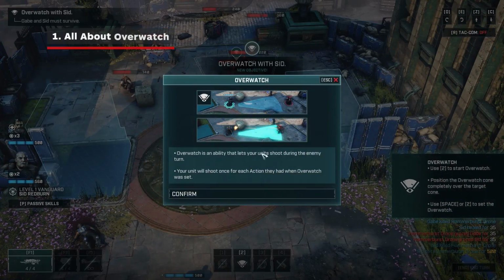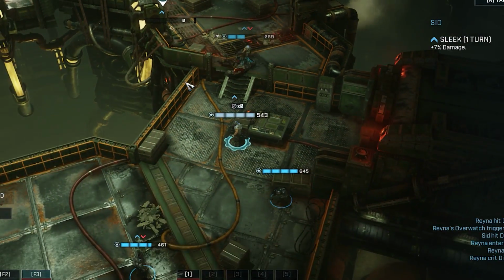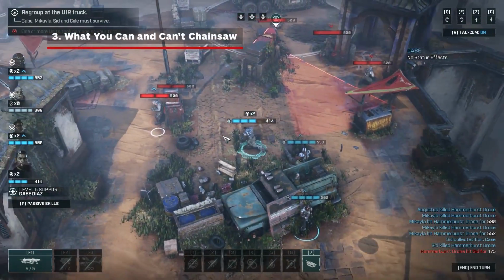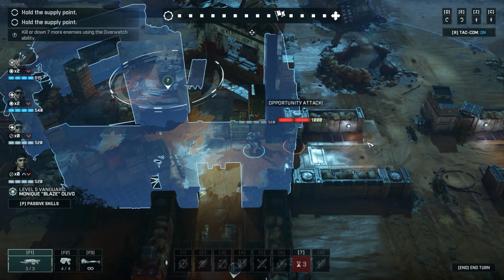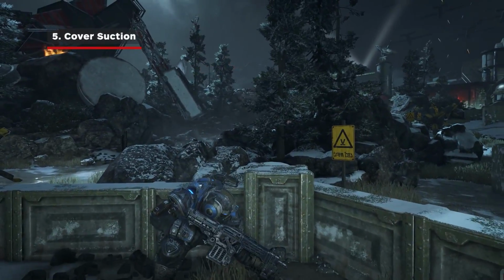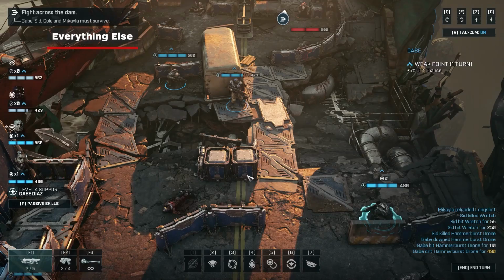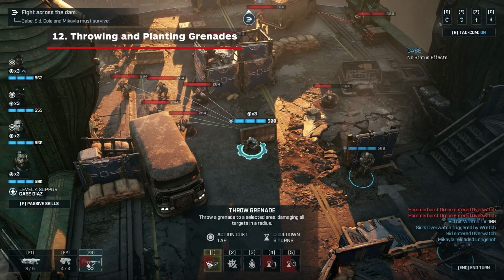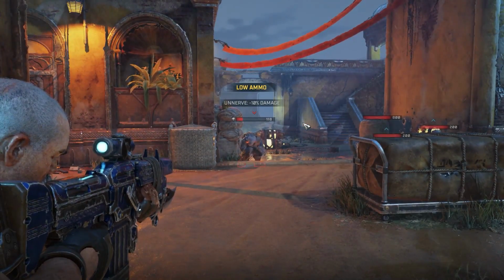17 Things Gears Tactics Doesn't Tell You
Much of Gears Tactics' strategic combat is learned through experience as opposed to tutorials. But if you want to know what we wish we knew right out of the gate, here are 17 things Gears Tactics doesn't tell you.